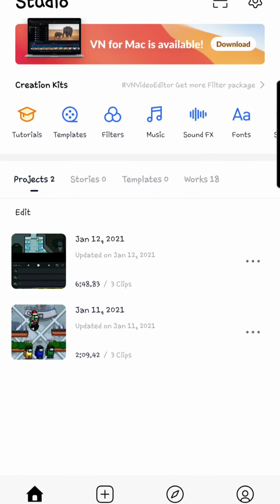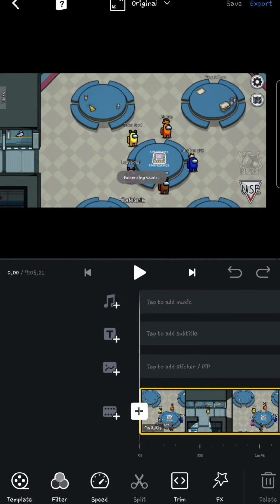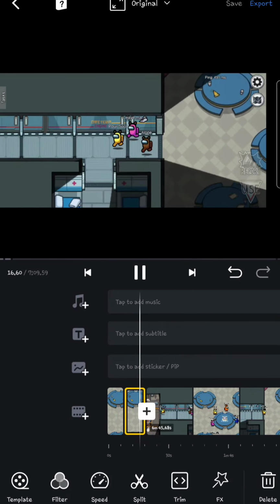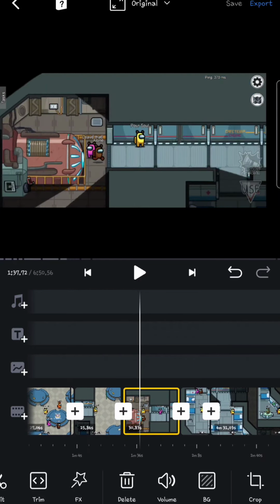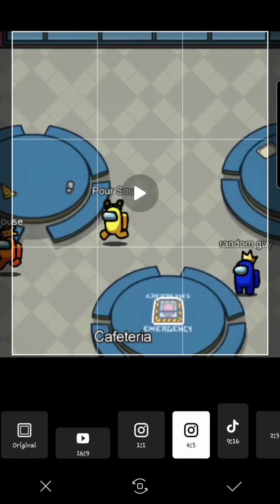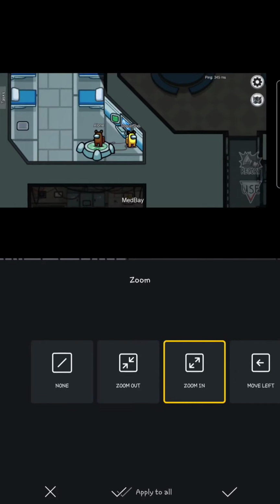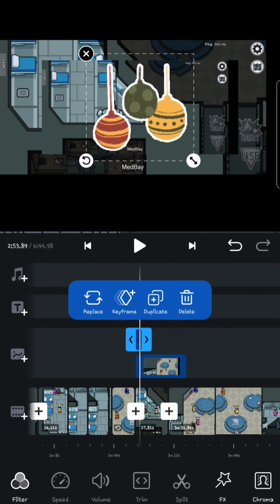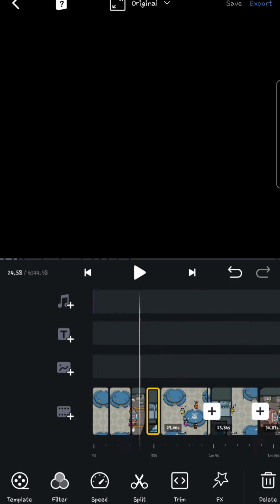Best Free Editing Software For Mobile and Mac 2021 That Leave No Watermark! 2021 VN Editing Program!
My Discord: PressureBresh #1588 (feel free to dm me if you have any questions)

Editing Softwares 2021! Best Editing Software! Mobile Editing Software Free! Best Editing Softwares No Watermark!